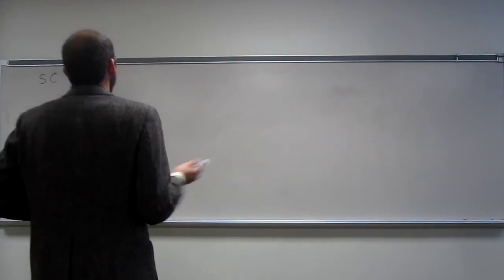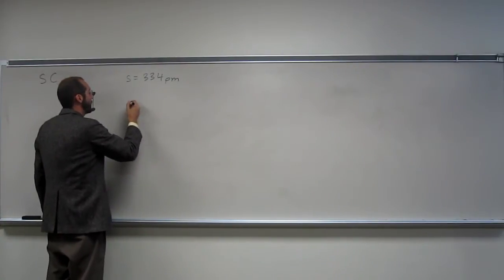Simple Cubic Unit Cell - Density of Polonium 003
Polonium metal crystallizes in a simple cubic arrangement, with the edge of a unit cell having a length of d = 334 pm. What is the density of polonium in g/cm3?